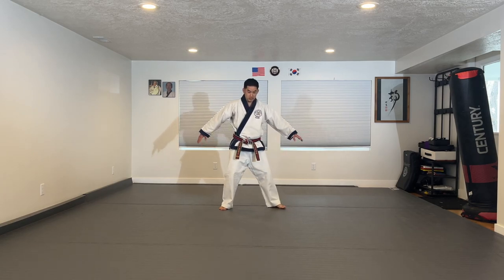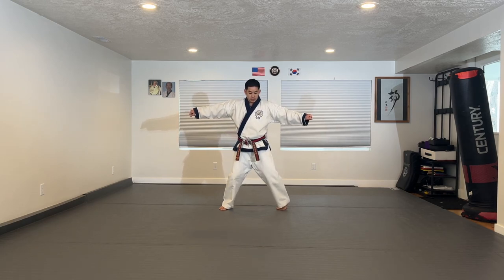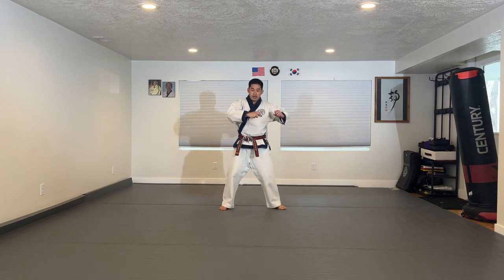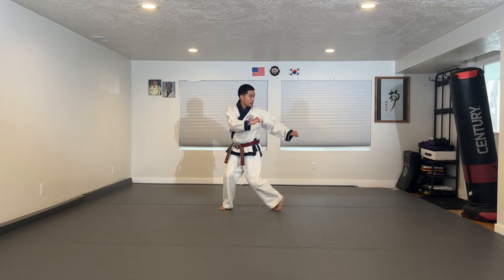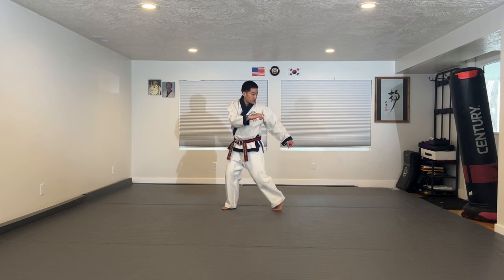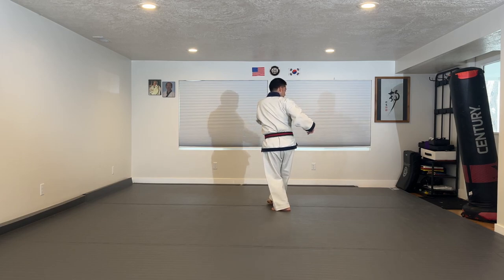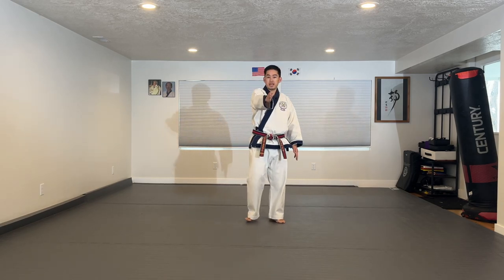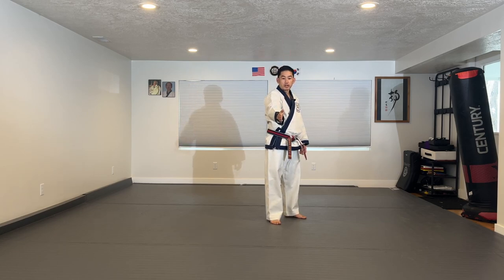How to Perform the Spinning Crescent Kick in Tang Soo Do and Soo Bahk Do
Learn instructions on how to perform the correct spinning crescent kick found in Tang Soo Do and Soo Bahk Do.

Receive authentic instruction into Hwang Kee's Moo Duk Kwan system of martial arts called Tang Soo Do or Soo Bahk Do. Beginners receive step by step instruction through pre-recorded online classes. Experts and instructors can improve as both an instructor and practitioners through advanced coursework and instructor seminars. All members of the Digital Dojang can join our pro packages and receive weekly instruction from Moo Duk Kwan certified instructors.

Visit dojang.org or Visit @DigitalDojang on YouTube to learn more.

Learn sparring (dae ryun / kumite) for self defense. Learn the history and technique of tang soo do forms (hyung / kata), kicking and striking and so much more for effective karate training and combat. Learn karate and martial arts at home or in-person at our school!

Learn the moo do dae ryun, or sparring in Soo Bahk Do as well as the application of Tang Soo Do forms (hyung) with kicking drills and tutorials, how to seminars on Soo Bahk Do techniques such as one step sparring, wrist grabs, self defense, and more.

Learn the history of the Moo Duk Kwan, including how tang soo do, soo bahk do and taekwondo relate to one another.

For Tang Soo Do and Karate demos, look at our other social media platforms: